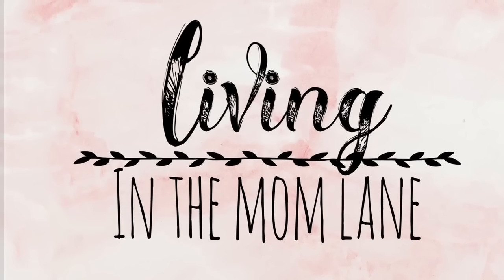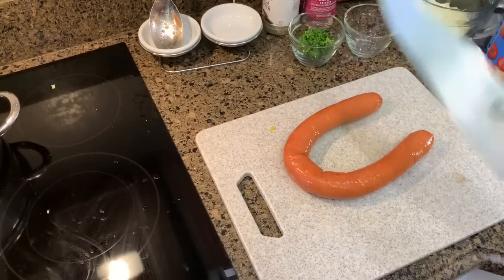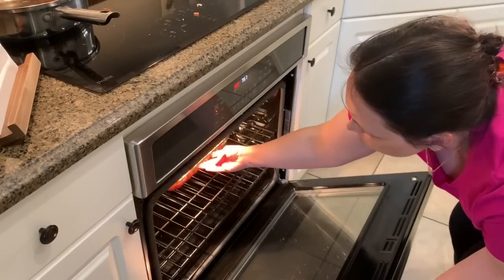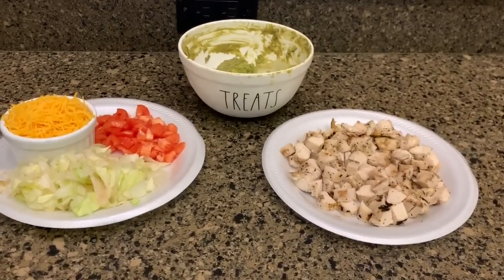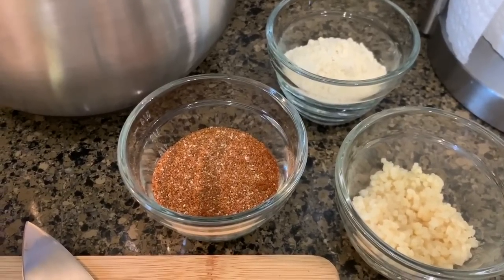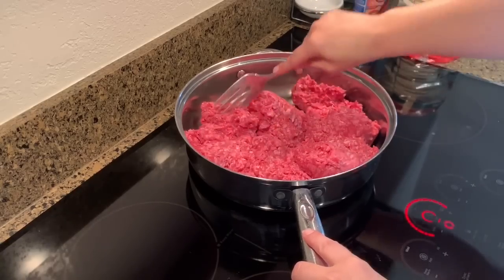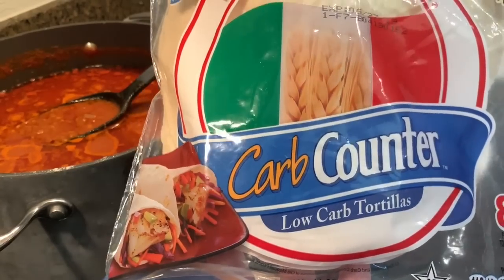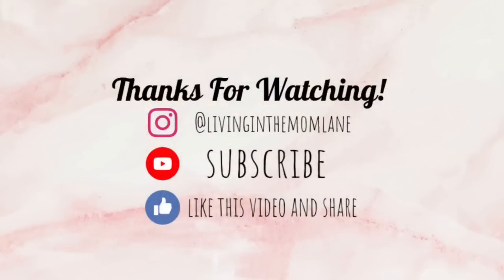WHAT'S FOR DINNER | QUICK EASY MEALS | KETO FRIENDLY | LIVING IN THE MOM LANE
Welcome back to another WHAT'S FOR DINNER.  I'm sharing some QUICK AND EASY MEALS THAT ARE KETO FRIENDLY.  I hope you enjoy!

Amazon Favorites: